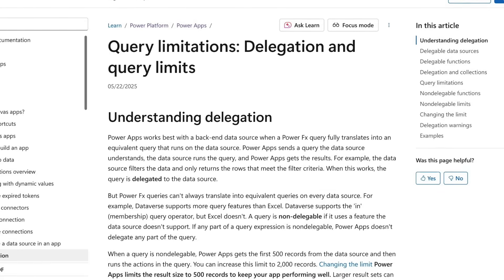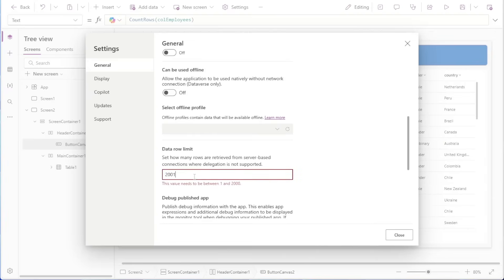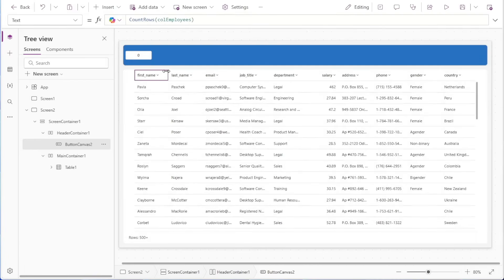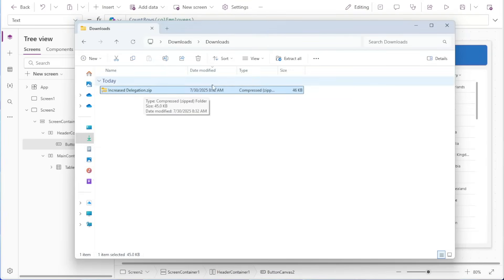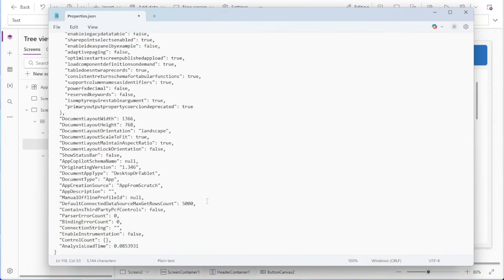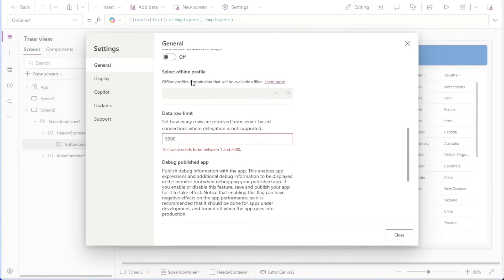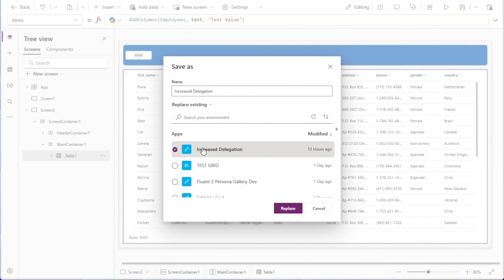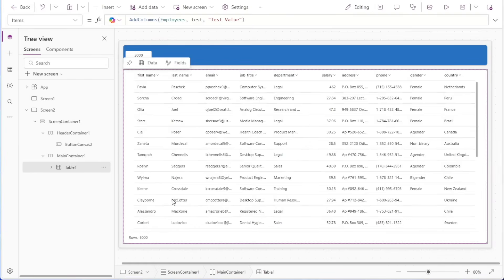Power Apps: How to Bypass the 2000 Record Limit (But Should You?)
Power Apps has a hard limit of retrieving 2000 records for non-delegable queries. Unless you know where to look! In this video, I show how to bypass that limit and access up to 5000 records. But just because you can doesn’t mean you should.

🚨 This method is not officially supported by Microsoft and should only be used when absolutely necessary. Delegable queries are still the gold standard for performance, scalability, and supportability.

Premium channel members can access the associated app download for this video at the post linked below:

Time stamps:
00:00 Intro
01:35 How to increase the delegation limit passed 2000